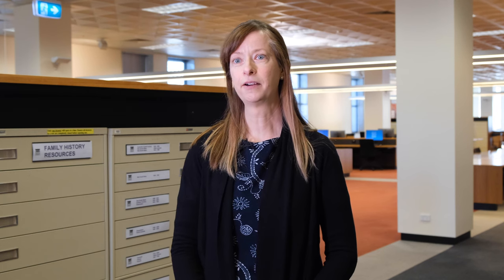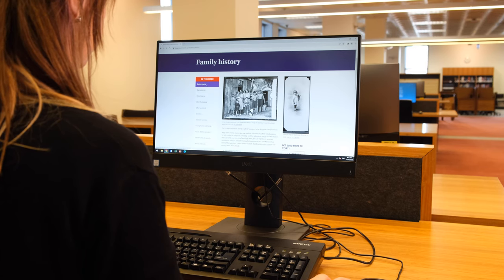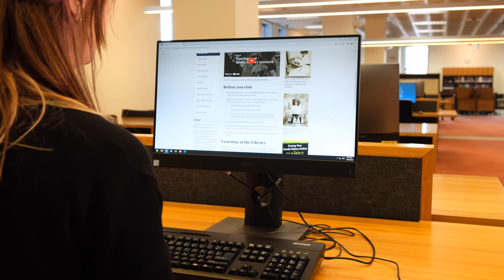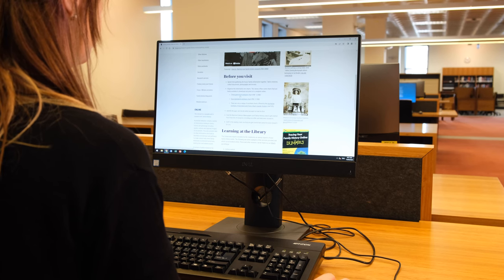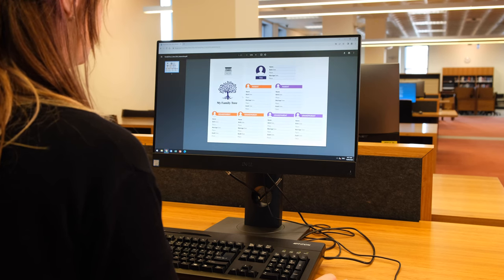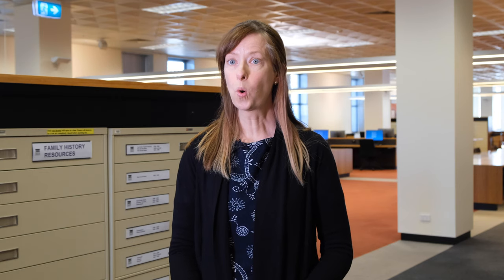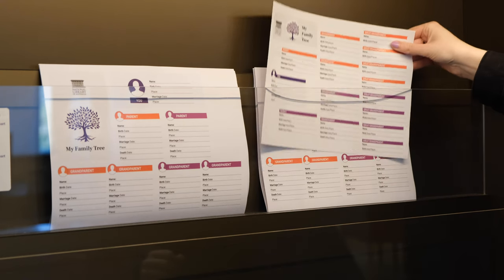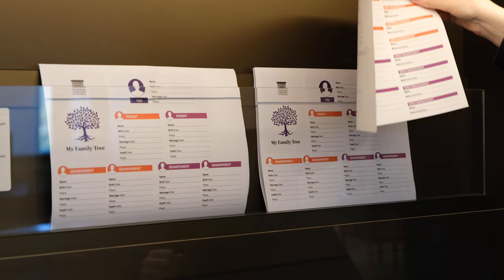Family history resources at your National Library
We can help you piece together the branches of your family tree and discover the hidden stories of your family’s past.

Download our family tree templates and learn how to get started with your family history research